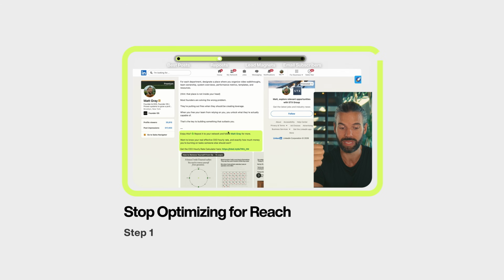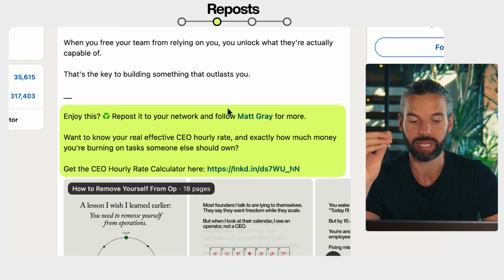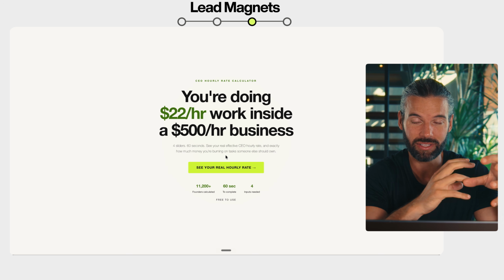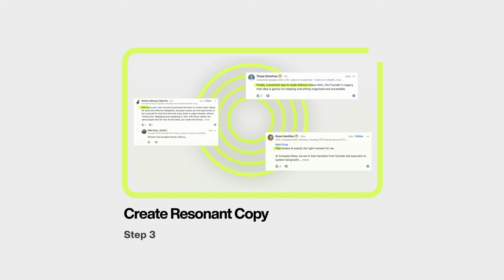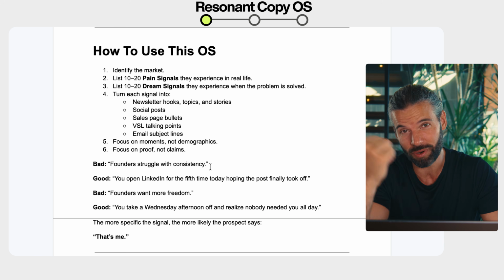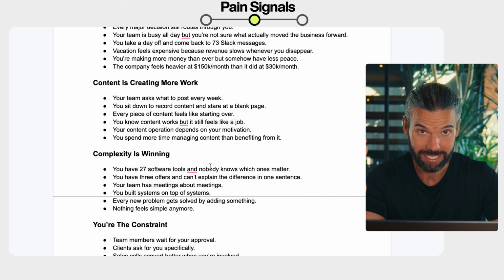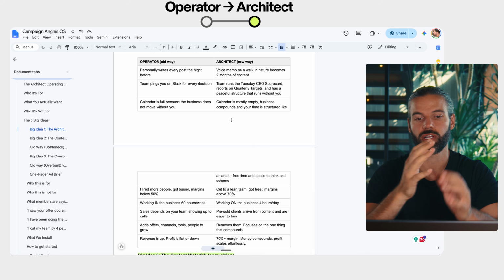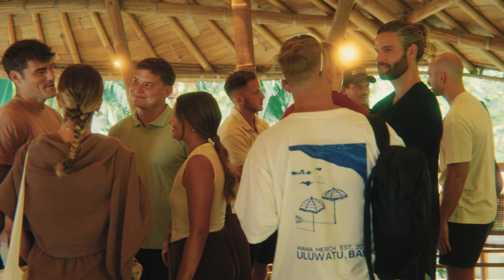How I gained 914,000 LinkedIn followers (and made $1.2M/month)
Want to work with me?

In this video, I show you the exact system I use to grow past 900,000 followers and 59M views a month with zero ads, and more importantly, how I bridge that audience to my email list so it actually pays the bills.

You'll see my LinkedIn marketing dashboard, my highest-performing post broken down line by line, the repost CTA that fuels the algorithm, the lead magnet flow that captures every reader's email, and the content ritual I run on my morning walks to keep the writing human while everyone else gets more cringe.

Want to LEARN proven systems to grow your personal brand?

Already doing $30K+/month? Come to my next free workshop and I'll show you how to systemize your business and get your time back

00:00 - Intro
00:29 - Stop Optimizing for Reach
02:42 - Become More Human
04:56 - Create Resonant Copy
07:00 - Value dense Images
09:58 - Become the Category Champion